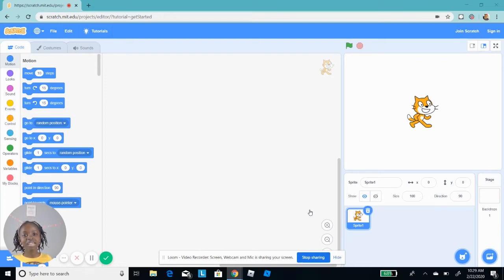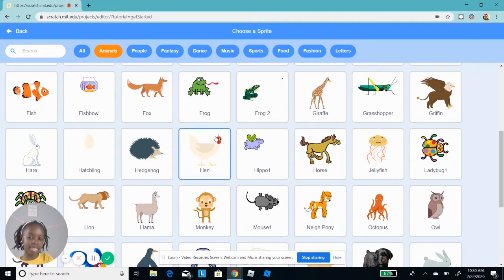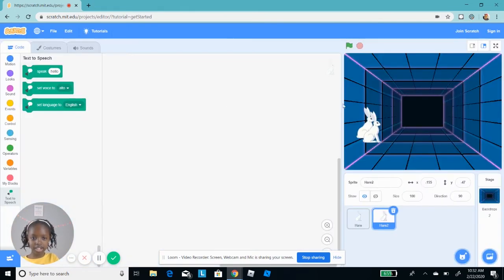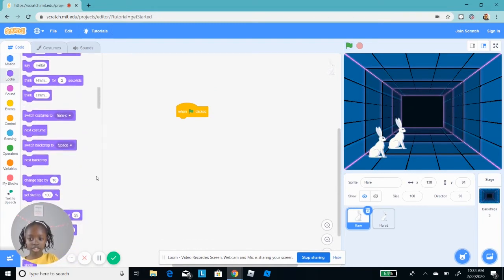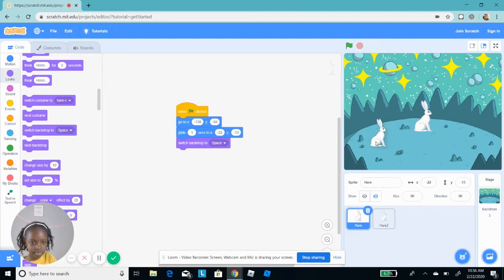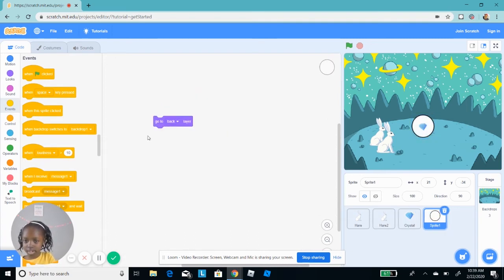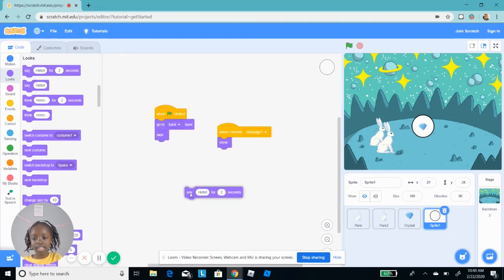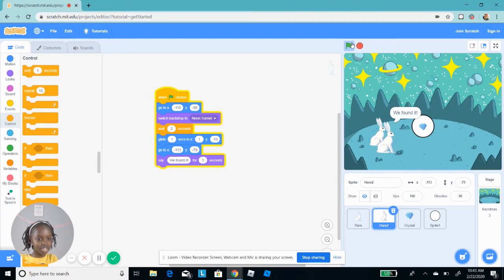7 YEAR OLD CODING ON SCRATCH | Coding for kids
Here is a video of seven year old Zuri coding a story on scratch. She utilizes scratch to come up with characters and their actions behind the scenes. We hope this video motivates you to try out coding.